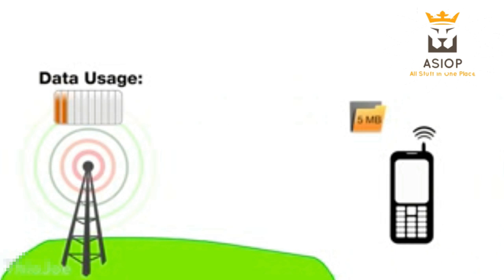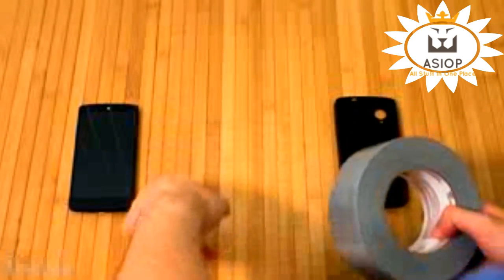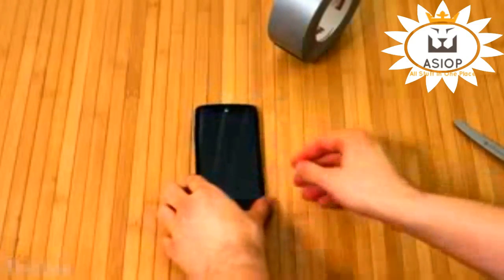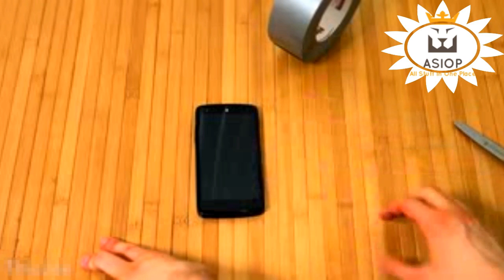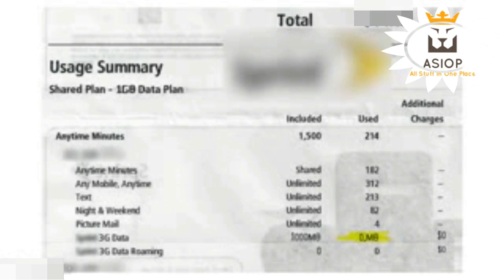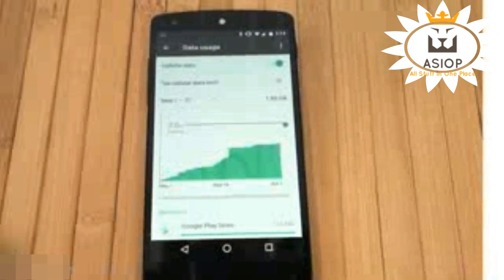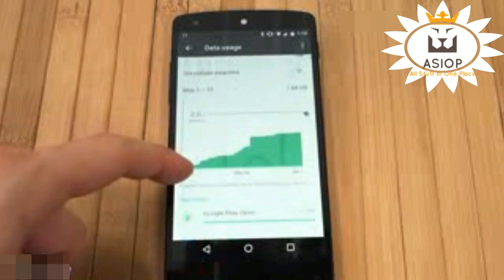free unlimited cell data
this video show how to get unlimited cell data for free on any carrier and any network by a simple trick without any software usage.